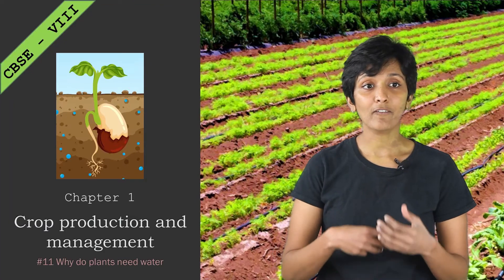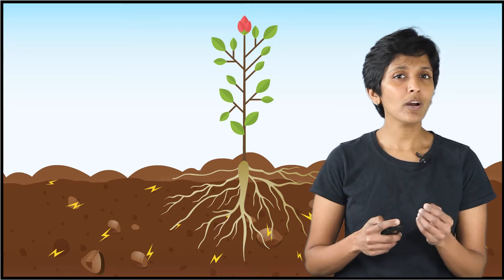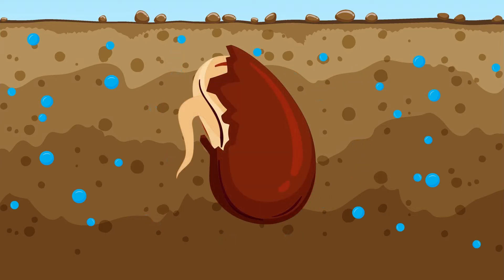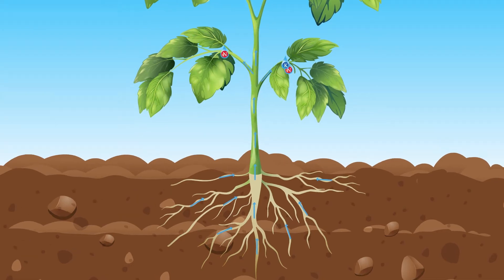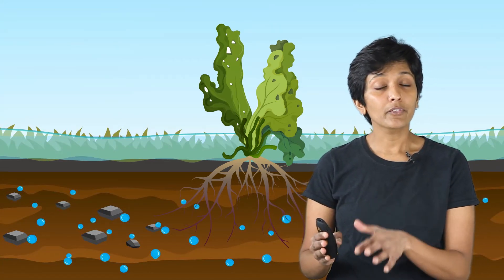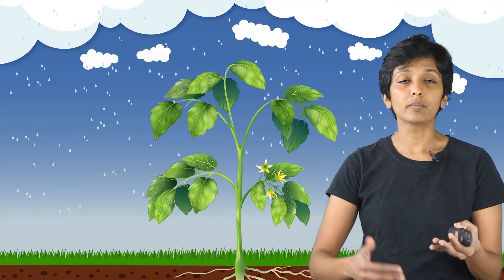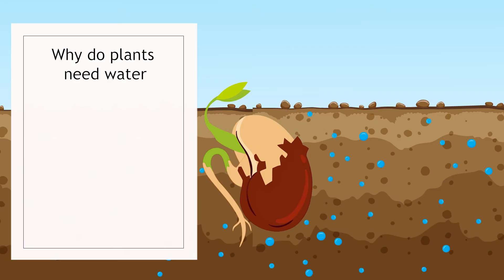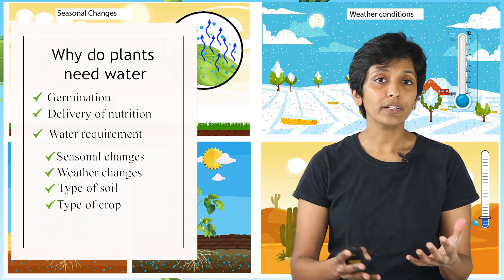11. Why do plants need water - Crop production and management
You must have already seen that plants that don't get enough water soon dry up and die. Why do you think that is? How does water help in healthy growth of a plant. Let's learn about few important ways in which water helps a plant.

Section 1.6 - Irrigation